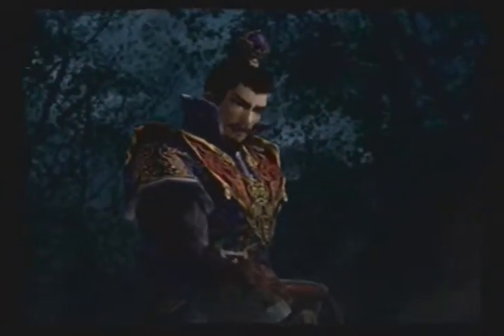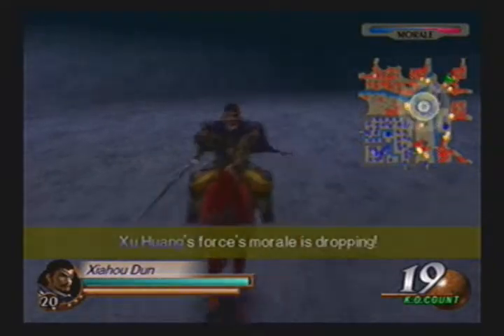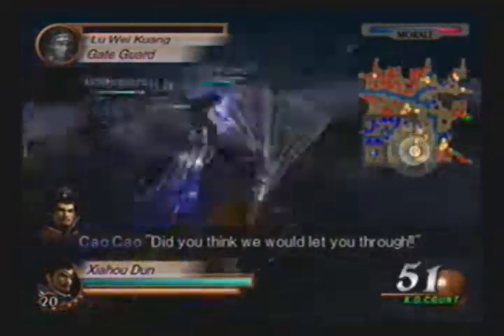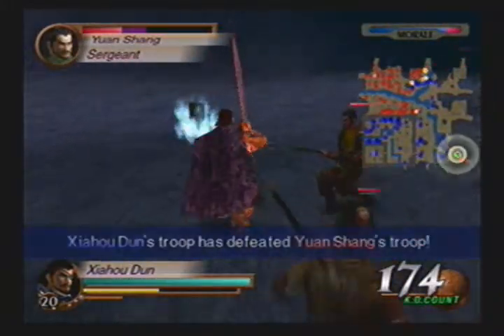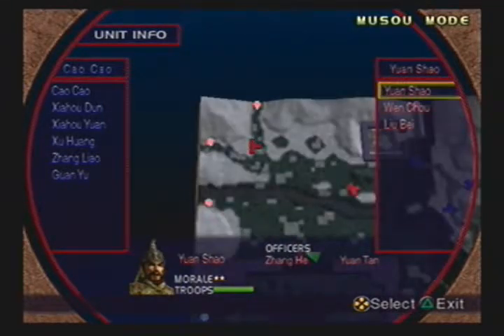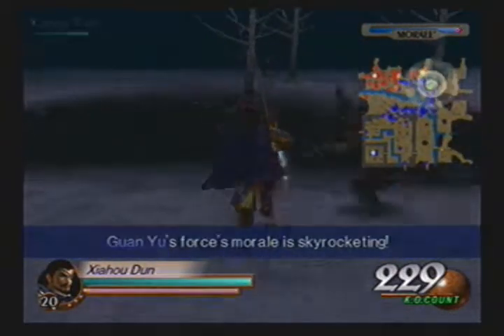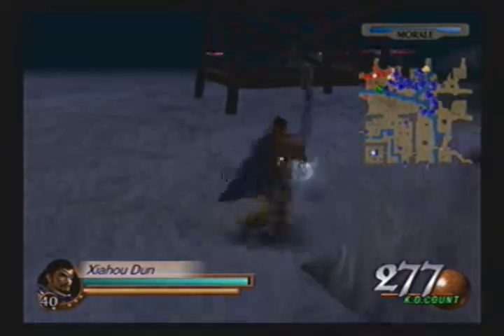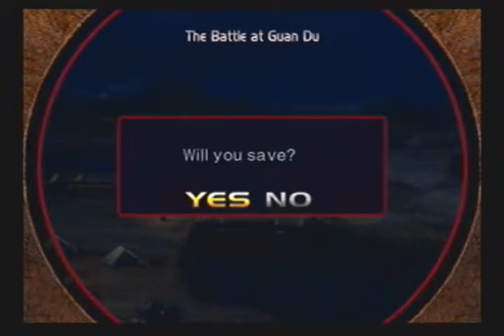Dynasty Warriors 3 Part 3: For The Glory of The Generic Yuans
In this part, I take on the Battle of Guan Du. This time things have changed. Yan Liang and Wen Chou are trying to perform a Pincer attack on Cao Cao all the while the Wu Chao supply depot is now randomly set for every battle. Although I get lucky and found the supply depot on the first try, it is still annoying to have an RNG supply depot.

Weapons/Characters/Dim Sum/Fairy Wine locations
Weapons: Yuan Shao - Requirements: Protect Wen Chou for 10 minutes.
Zhang He - Requirements: find and burn the supply depot with Yan Liang and Wen Chou still alive.
Characters Unlocked: Yuan Shao - Requirements: Defeat Yan Liang an Wen Chou
Dim Sum: at the tip of the land protrusion west from the top two eastern encampments.
Fairy Wine: Northwest corner of the land protrusion in the center of Cao Cao’s camp (near water on two sides).